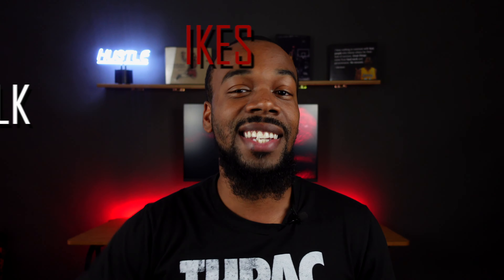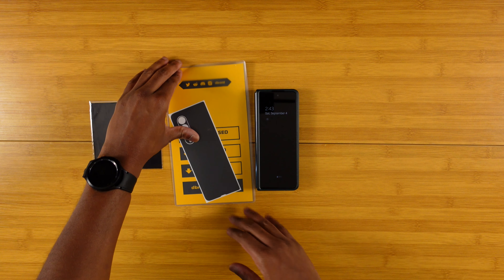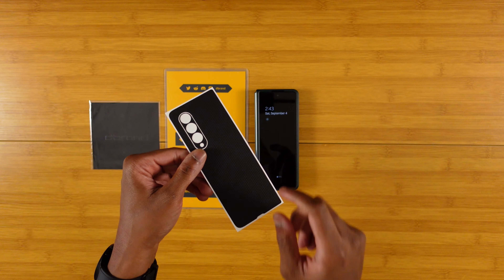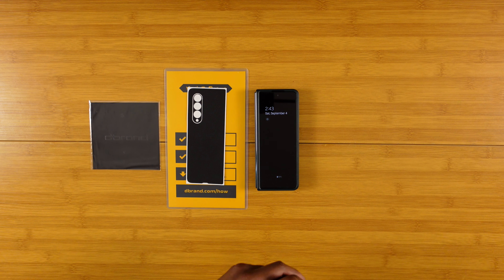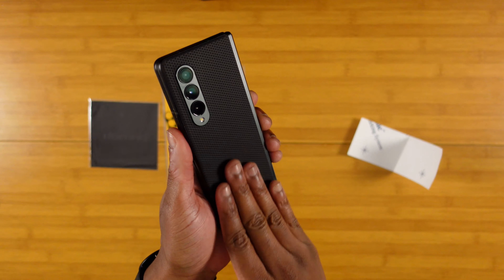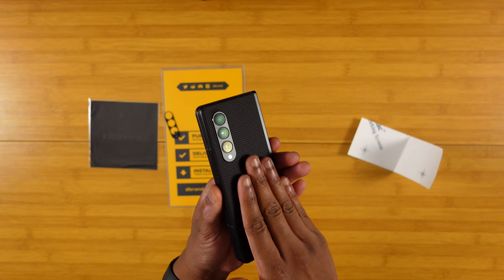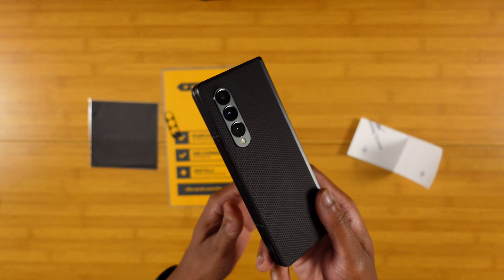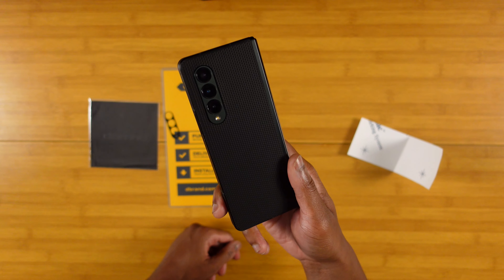Z Fold 3 Case Journey | DBrand Black Matrix Skin Review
No case journey is complete without a DBrand skin. In today's video, I'm going to show you guys my favorite skin that DBrand offers currently and show the end result after applying it. Spoiler Alert!!! It came out pretty clean. Enjoy!